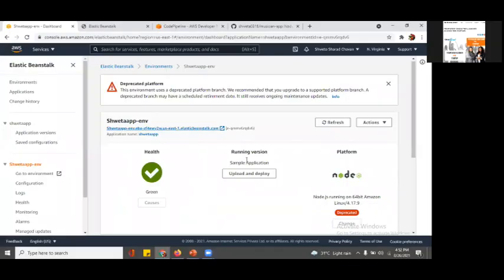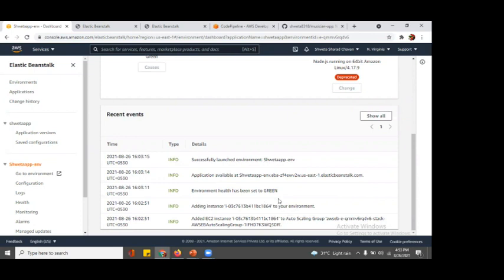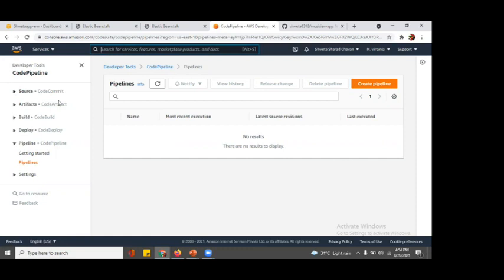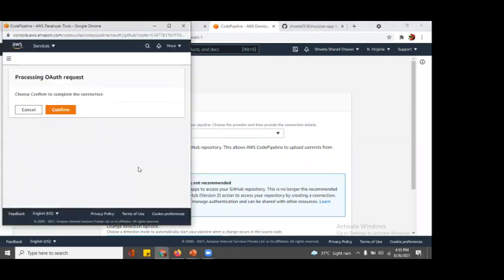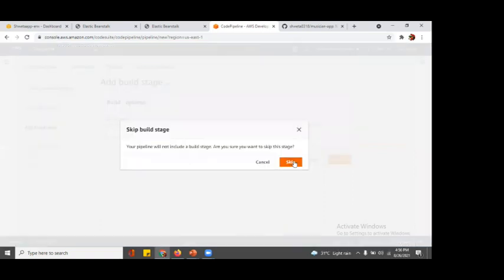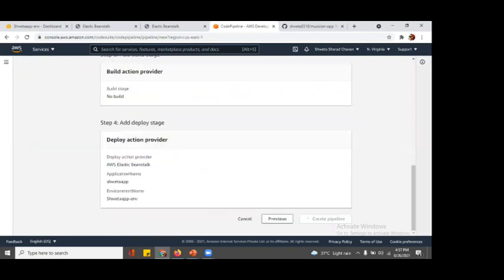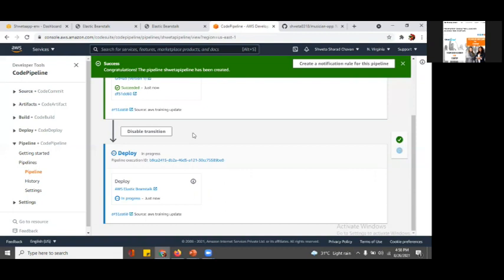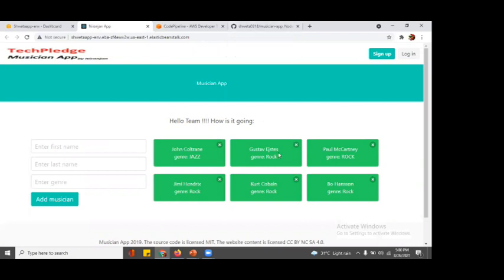AWS CodePipeline + AWS Elastic Beanstalk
This video covers setting up Continuous Integration and Continuous Deployment using AWS CodePipeline and Elastic Bean Stalk.

AWS CodePipeline is a fully managed continuous delivery service that helps you automate your release pipelines for fast and reliable application and infrastructure updates. CodePipeline automates the build, test, and deploy phases of your release process every time there is a code change, based on the release model you define. This enables you to rapidly and reliably deliver features and updates. You can easily integrate AWS CodePipeline with third-party services such as GitHub or with your own custom plugin. With AWS CodePipeline, you only pay for what you use. There are no upfront fees or long-term commitments.

AWS Elastic Beanstalk is an easy-to-use service for deploying and scaling web applications and services developed with Java, .NET, PHP, Node.js, Python, Ruby, Go, and Docker on familiar servers such as Apache, Nginx, Passenger, and IIS.

You can simply upload your code and Elastic Beanstalk automatically handles the deployment, from capacity provisioning, load balancing, auto-scaling to application health monitoring. At the same time, you retain full control over the AWS resources powering your application and can access the underlying resources at any time.

There is no additional charge for Elastic Beanstalk - you pay only for the AWS resources needed to store and run your applications.